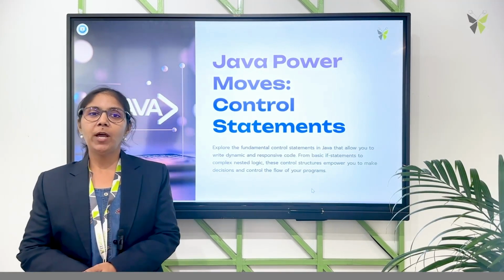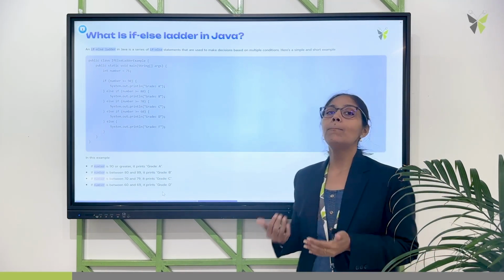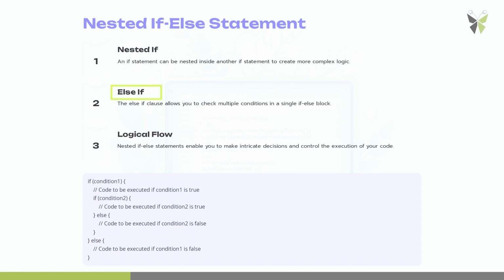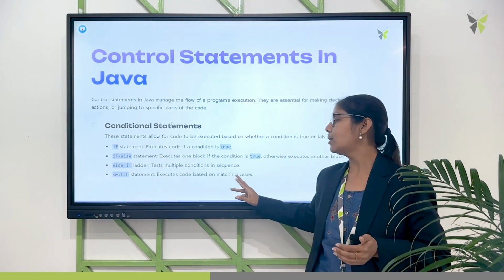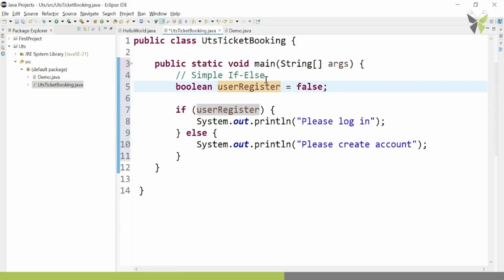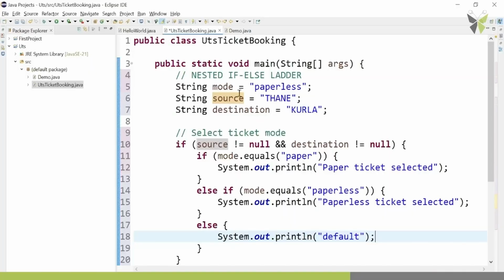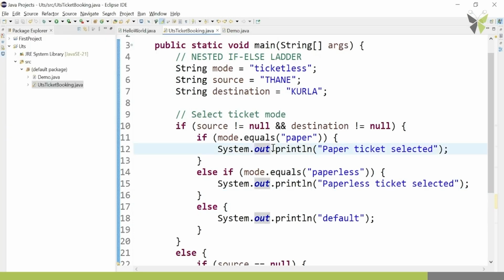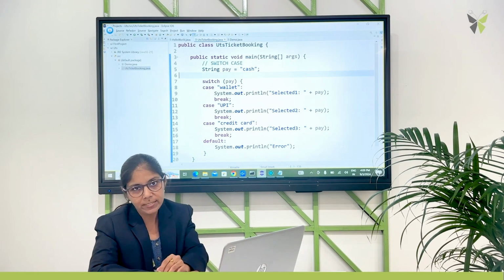Learn : Java Control Statements | Itvedant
Java control statements are essential for directing the flow of a program, enabling developers to execute specific code based on conditions, repeat tasks, or jump to different sections of the program. They are the foundation of decision-making and loop execution in Java, allowing programs to respond dynamically to different inputs and situations. Without control statements, a Java program would follow a linear path, limiting its ability to handle complex operations and real-world scenarios.

Decision-making statements like if, if-else, and switch allow a program to evaluate conditions and make logical choices. These statements help determine which block of code should execute based on whether a condition is true or false. They are crucial for creating interactive applications where different user inputs or external data influence program behavior. For instance, a switch statement is often used when multiple outcomes need to be handled efficiently without writing numerous if-else conditions.

Looping statements, including for, while, and do-while, play a critical role in executing repetitive tasks. Loops are useful when a specific action needs to be performed multiple times, whether it's iterating through an array, processing user input, or managing large datasets. Loops enhance code efficiency by reducing redundancy, ensuring the same logic is applied repeatedly without rewriting it. While loops are ideal when the number of iterations is unknown, for loops work best when the repetition count is predetermined.

Jump statements such as break, continue, and return control how a program exits or skips parts of its execution flow. The break statement immediately terminates a loop or switch block, while continue skips the current iteration and moves to the next. The return statement is used to exit from a method and send a value back to the caller. These statements provide finer control over how and when code is executed, making programs more flexible and responsive.